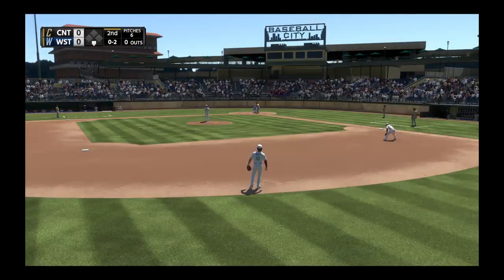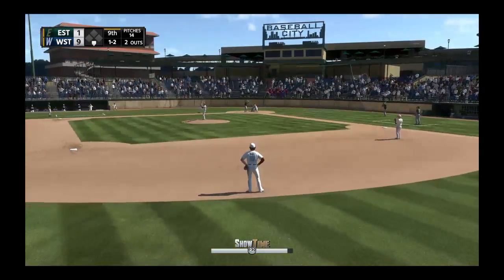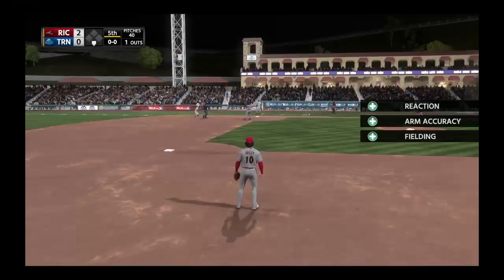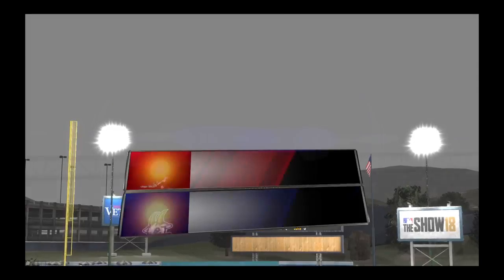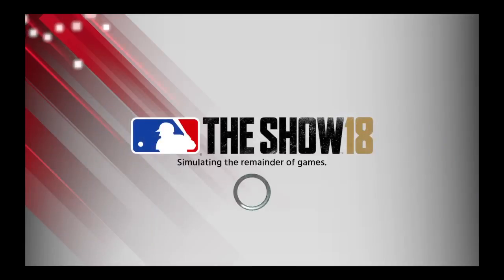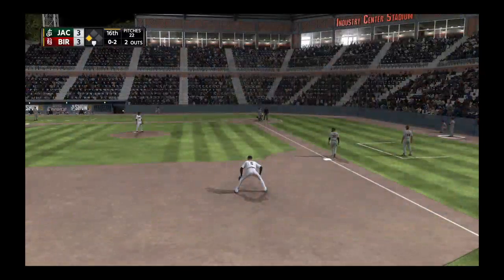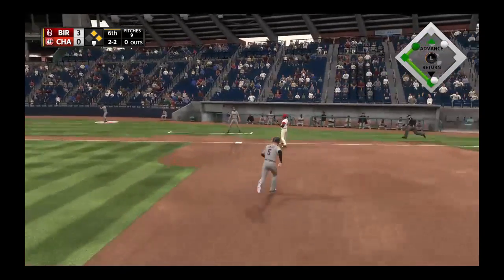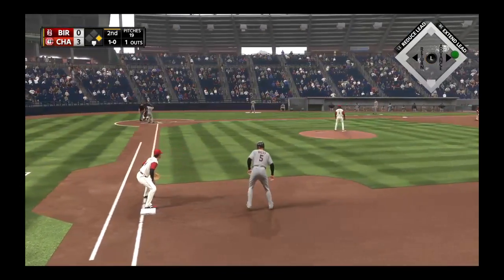Bailey_530's Live PS4 Broadcast